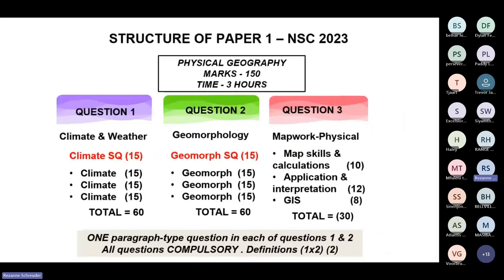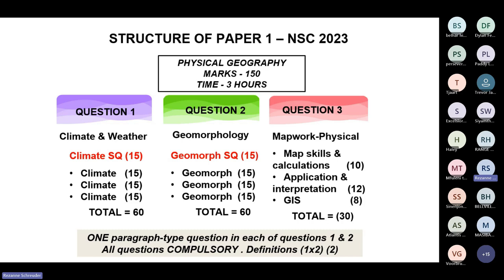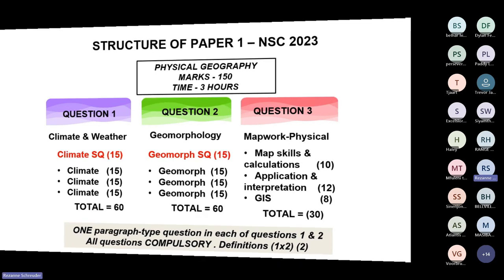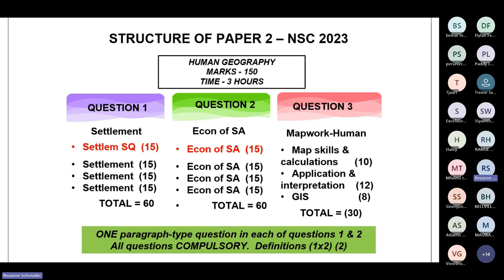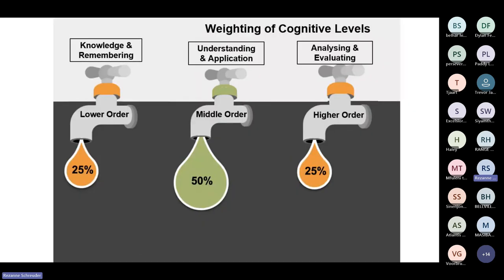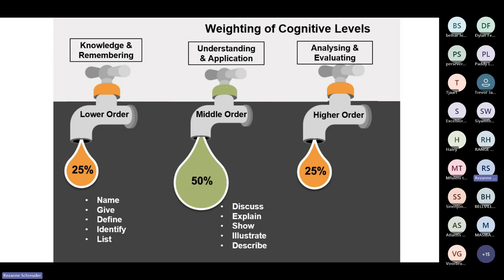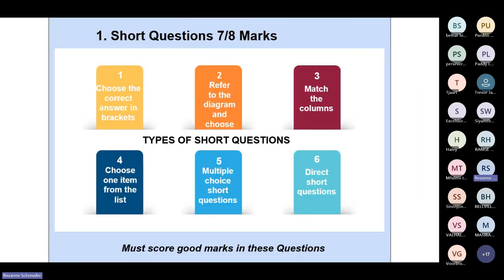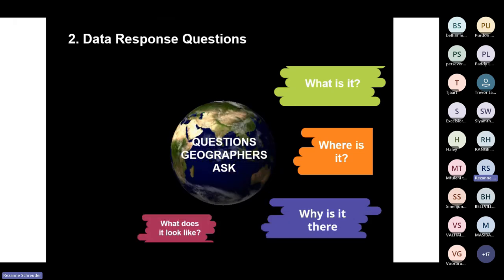Winter School 2024 Geography 1